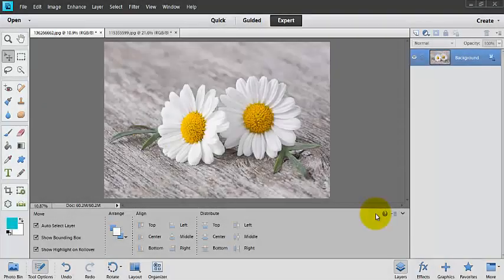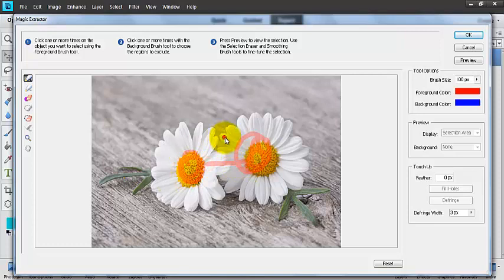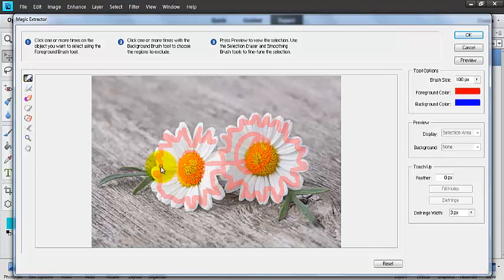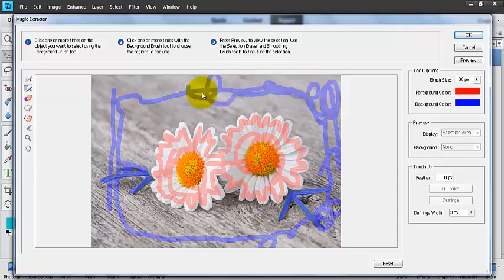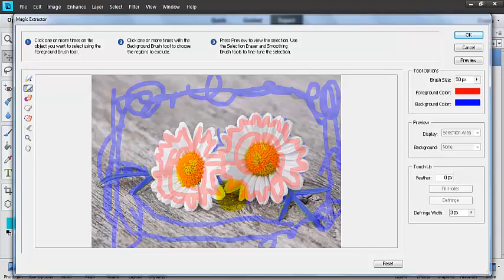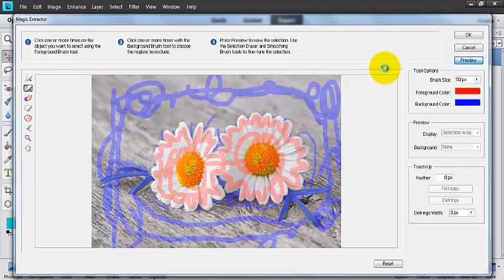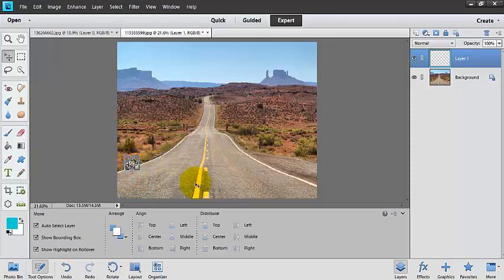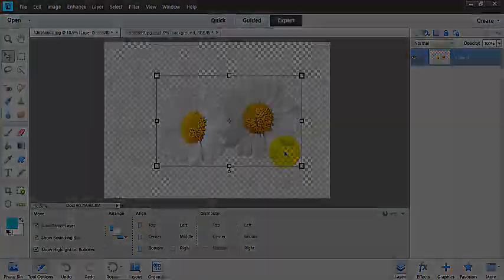How to Use the Magic Extractor Tool in Photoshop Elements